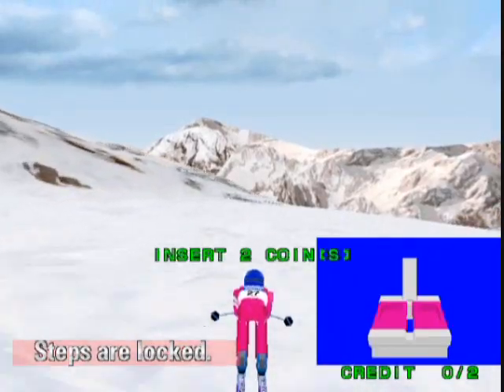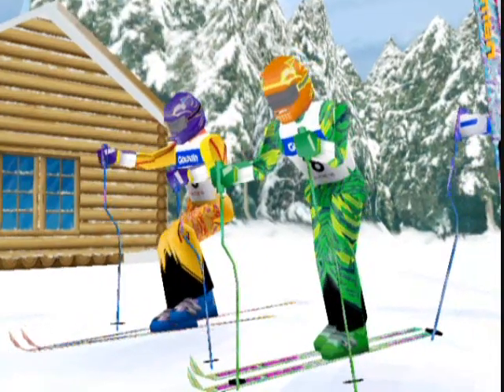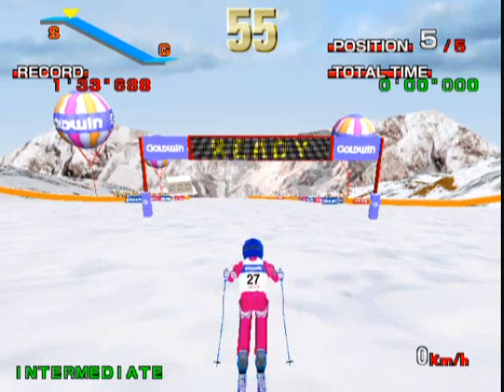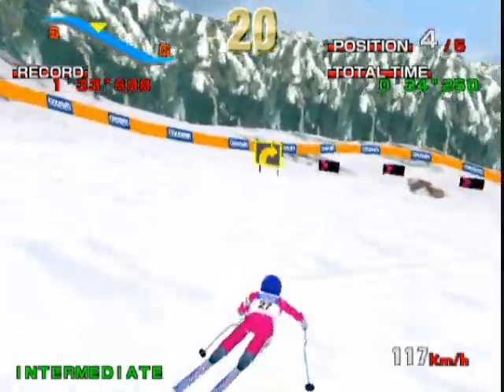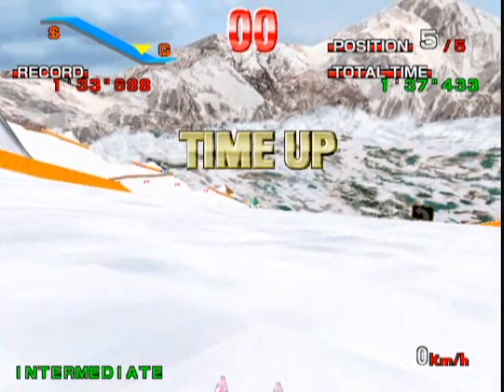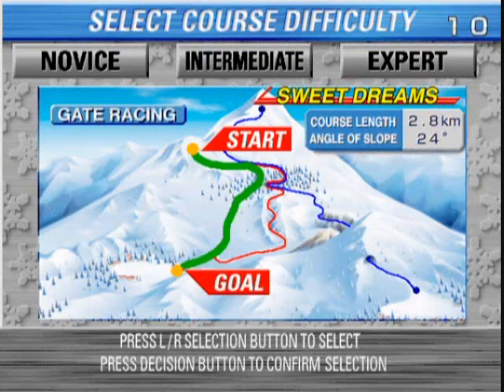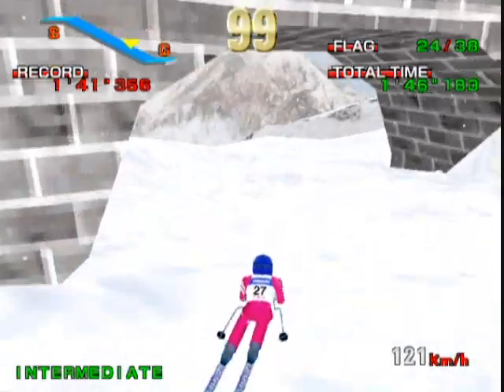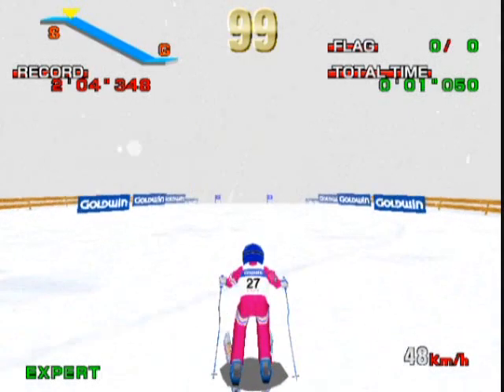Alpine Racer, 1994/95 Namco (20 From 1995 #16)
Rare arcade game of skiing, this features lovely 3D polygons and a fine attention to detail to bring this breathtaking sport to life!  There are 2 modes of play: Speed Racing (race 4 other skiiers to the finish line, and restore time through the 2 checkpoints) and Gate Racing (the traditional racing through many sets of flags, with the flags restoring one second each set).  You must reach the finish line, you must finish in 1st place (or pass through all flags in Gate Racing), and you must finish among the top 5 times in order to input your initials.  Your handlebars on the cabinet are not really controls, just something for you to hold on to while you twist your ski controls under your feet left and right.  There are 3 buttons that allow you to select and input menu choices prior to your race (mode or difficulty selection), and the input button also allows you to change viewpoint during a race.. but the first person perspective viewpoint REALLY sucks; stay with the one just behind your racer.  Novice, Intermediate and Expert are the difficulties for each mode, and the course layouts may be different, as can the time you are given as well as the time restored at the checkpoints.  My favorite things about the game are the cutscenes, the instant replays and the incredible attention to  detail (falling snow, ski lifts, train going over the bridge, etc.).  Also, you may spot a Namco cameo or two (like Santa Pac-Man!).  Great fun; this was the first of many in the Alpine Racer series.  See you soon for more 1995 games!